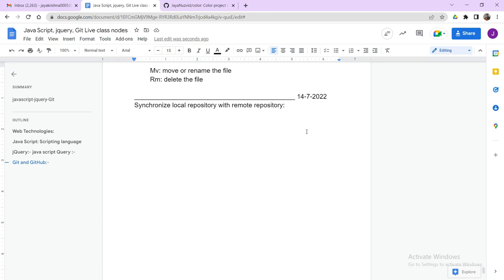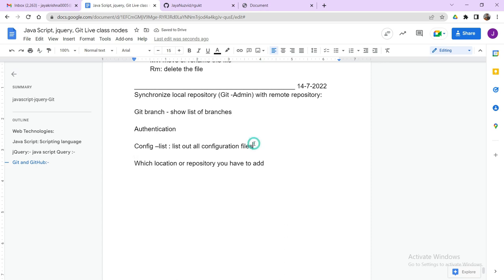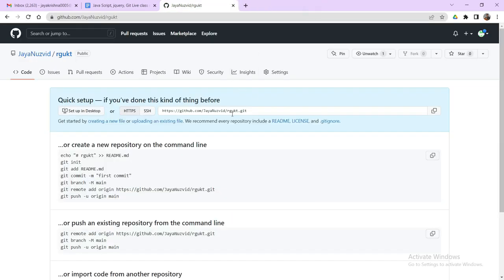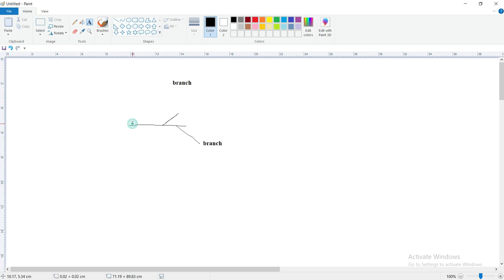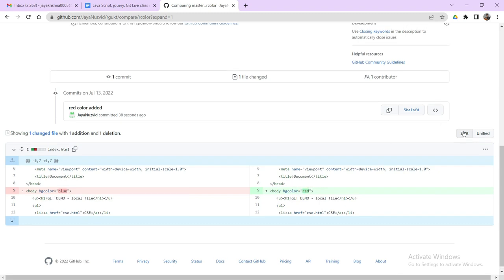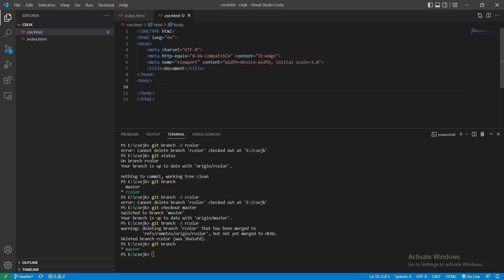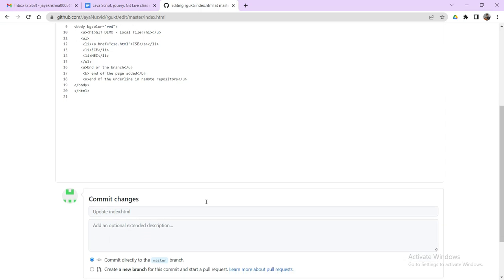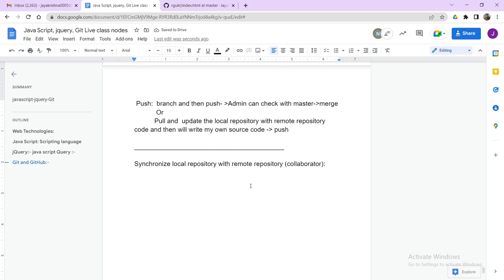79 || Hands-On Git Push and Pull - Part 3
Welcome to Part 3 of our Git and GitHub series! In this tutorial, we will focus on the essential Git operations: Push and Pull.

📌 Topics Covered:

Understanding Push and Pull:
git push: Learn how to upload local repository content to a remote repository.
git pull: Understand how to fetch and integrate changes from a remote repository to your local repository.
Configuring Remote Repositories: How to set up and manage remote repositories.
Push and Pull Workflow: Practical demonstration of the push and pull commands in a real project scenario.
Handling Conflicts: Learn how to manage and resolve conflicts that may arise during the push and pull operations.
🔧 Hands-On Learning: Follow along with practical examples to gain hands-on experience with Git push and pull commands.